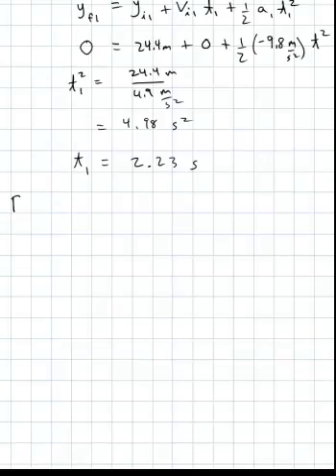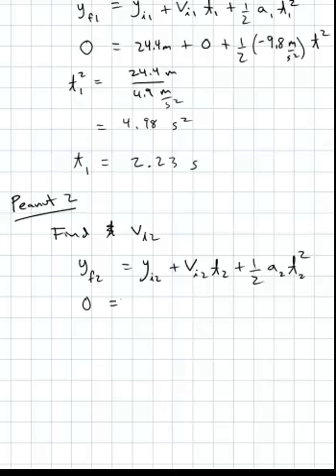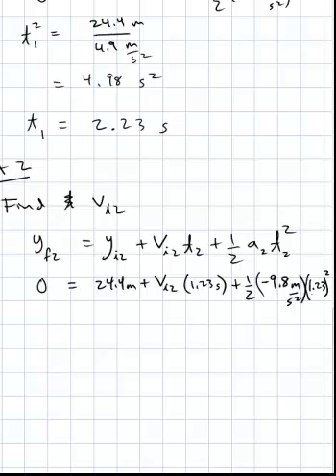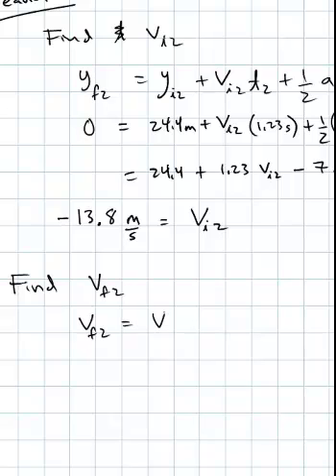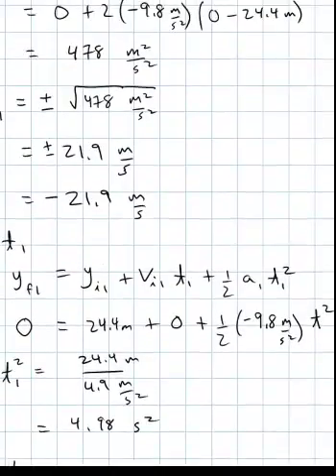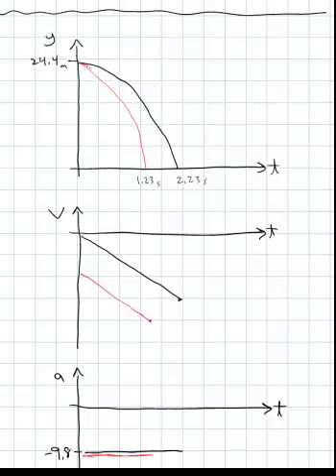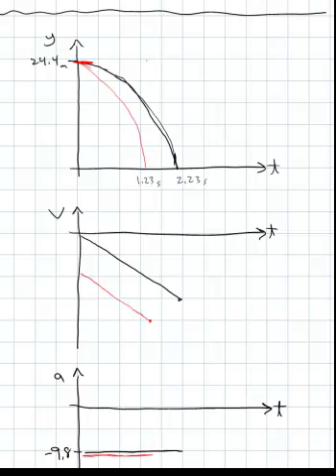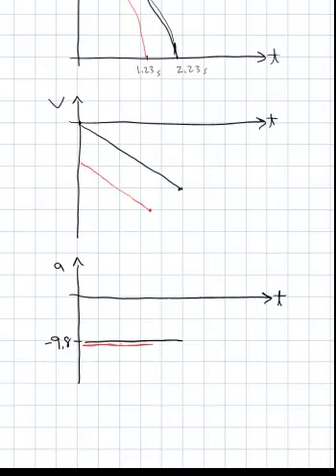mech_02_part2.mp4